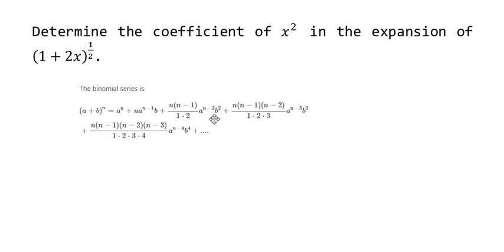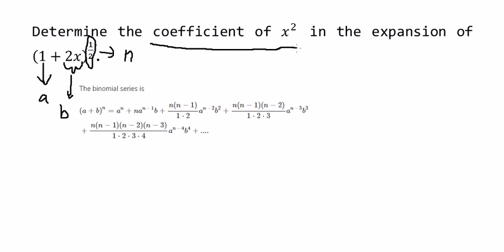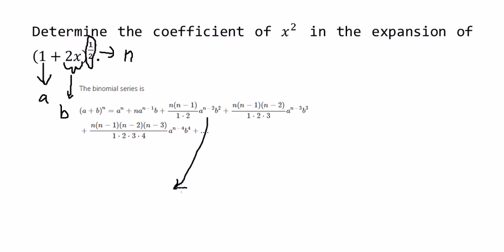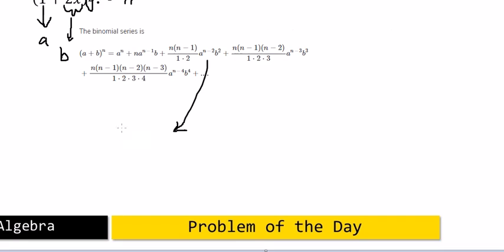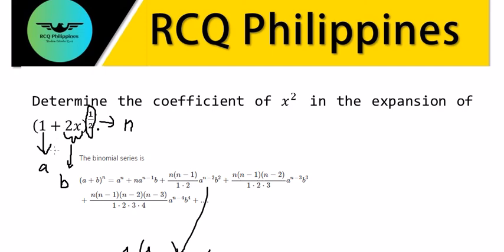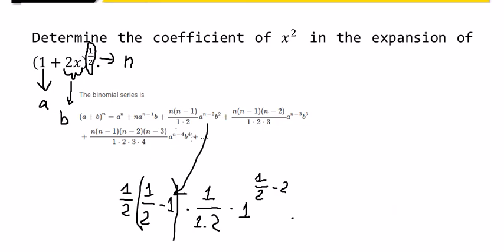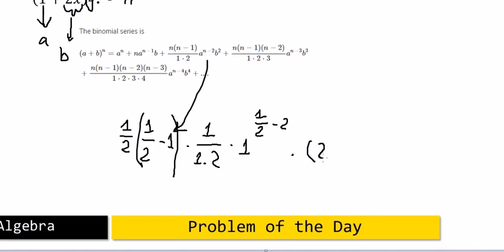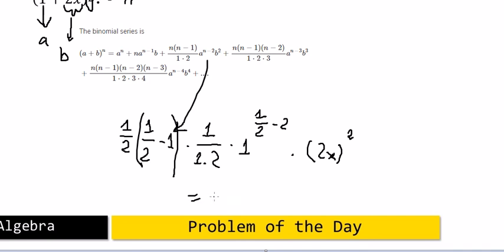Algebra Help: Find the coefficient of x^2 in the expansion of (1+2x)^(1/2) - Binomial Series - Solve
Here is the technique to solve this question and how to solve it